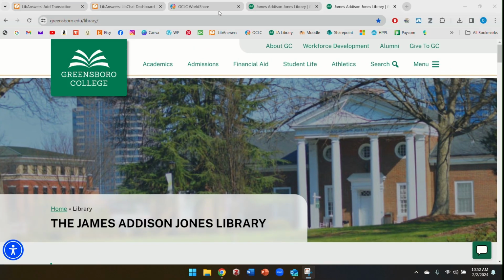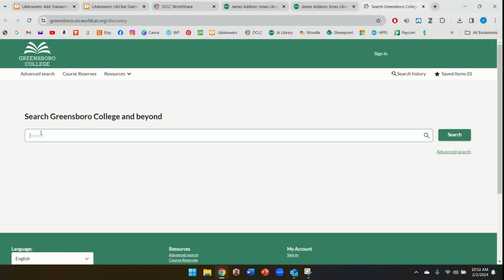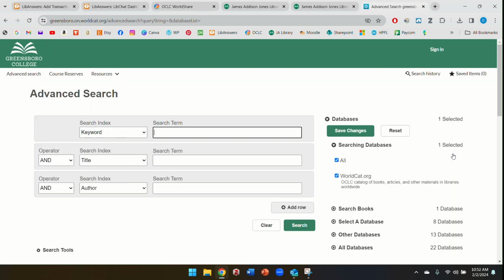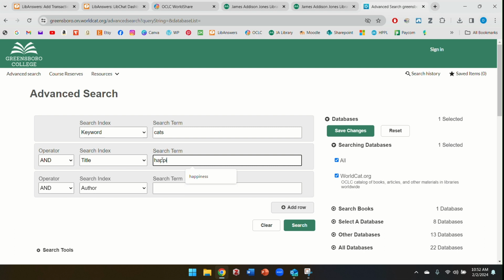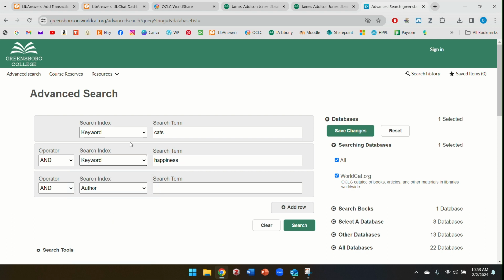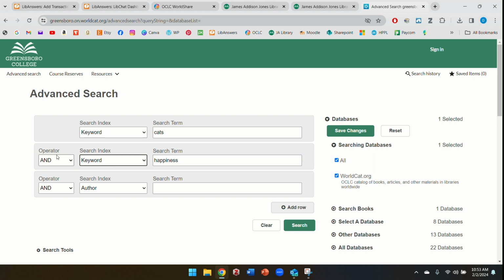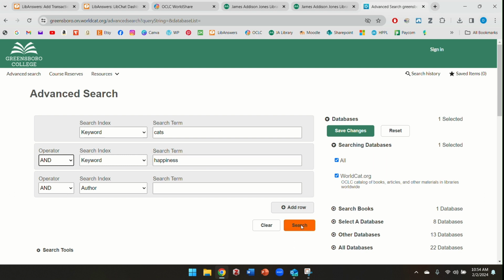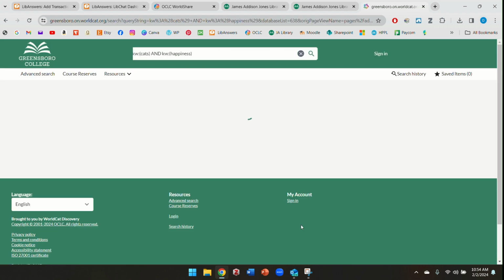How to use Advanced Search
This short video will help you utilize advanced search on the Jones Library homepage.